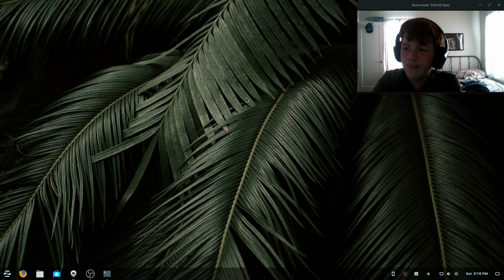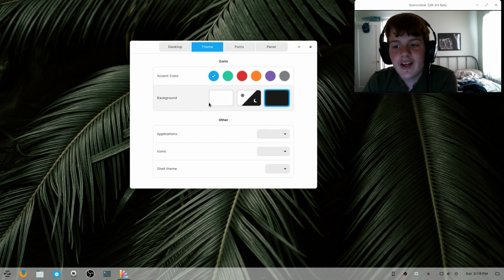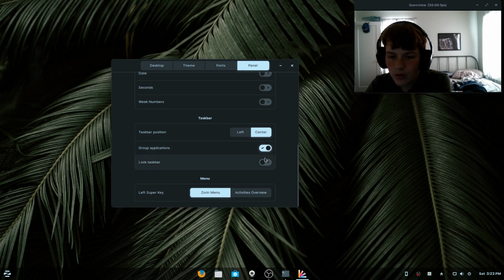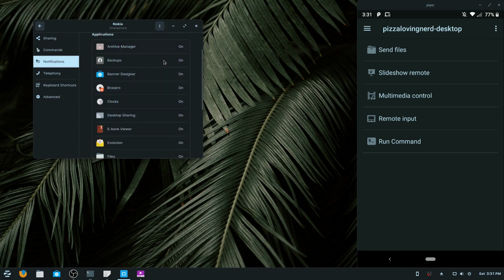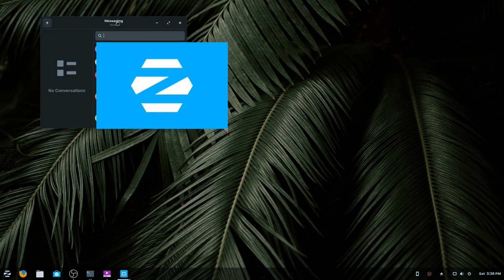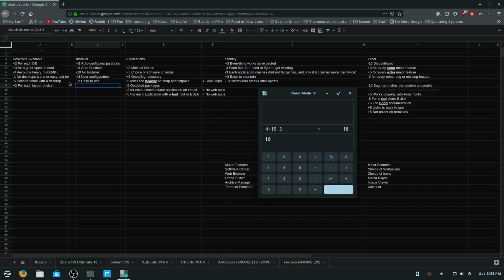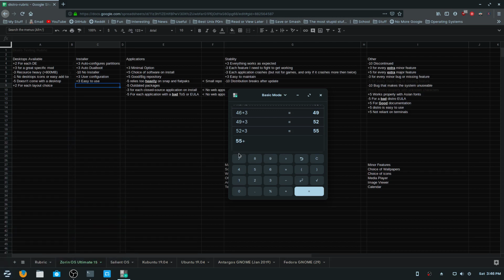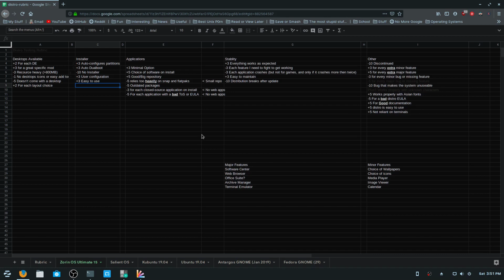Zorin OS Ultimate Review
Zorin OS is a great distro for new users. It got a very high score in my distro rubric, but here is what you need to know before downloading or buying Zorin OS. Note: The Zorin OS team gave me a free copy of Zorin OS Ultimate to review.